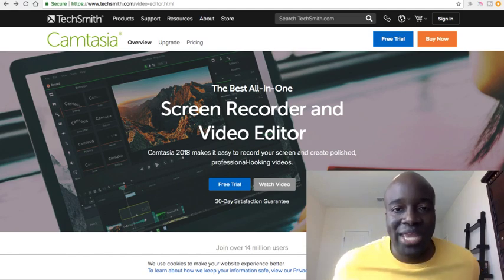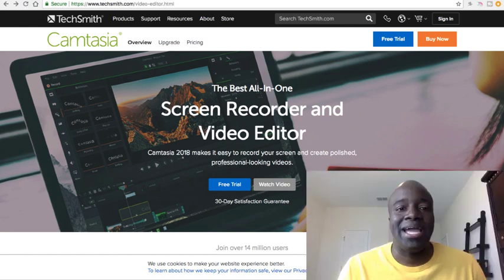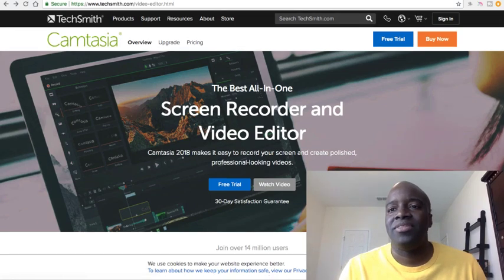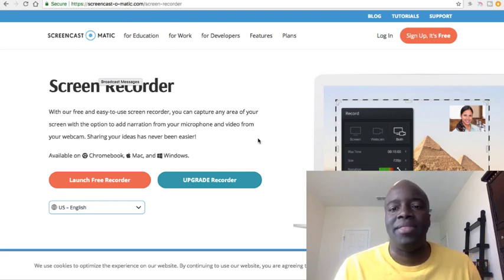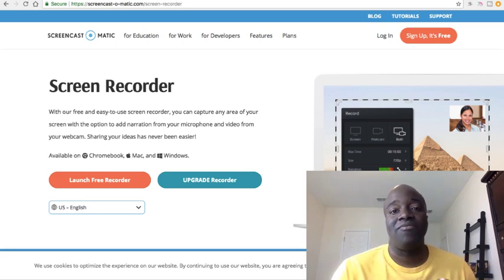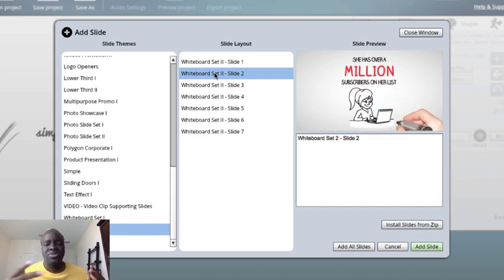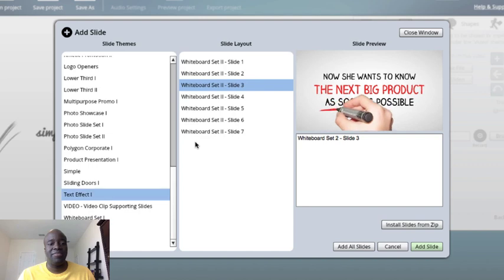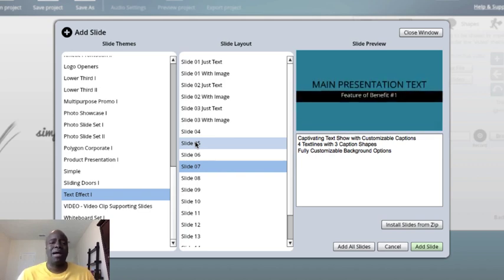Make Money with YouTube Videos Without Showing Your Face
In this video, I’m going to give you 2 ways to make money with YouTube videos without showing your face.

1.  Do screen recording videos – You can record your screen to do video tutorials or PowerPoint presentation videos.

2.  Create professional slide videos using animations or whiteboard videos.  In this video, I will briefly show a software tool called VideoMakerFx to make cool animated, PowerPoint, or sales presentation videos.

So, if you want to make money with YouTube videos without showing your face, this is the way to go.  Videos will help increase sales conversions, help build rapture and ultimately put a lot more money in your pocket.